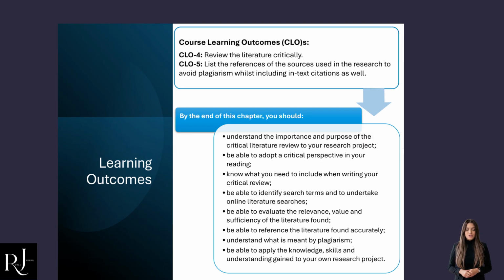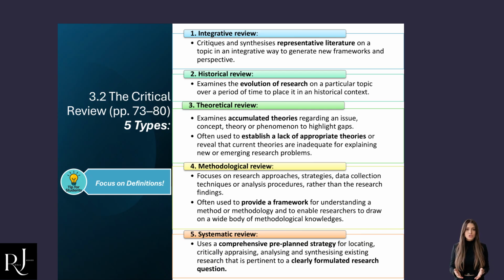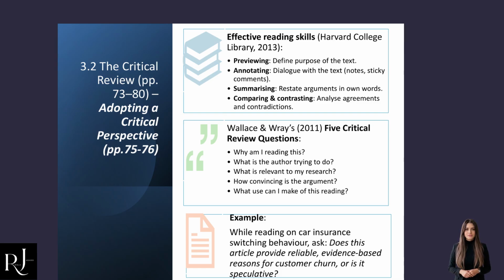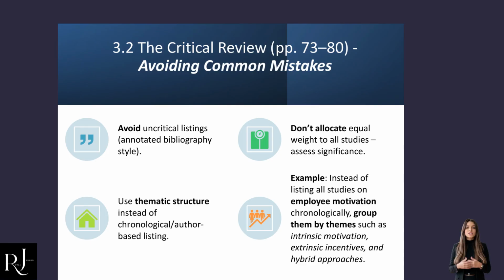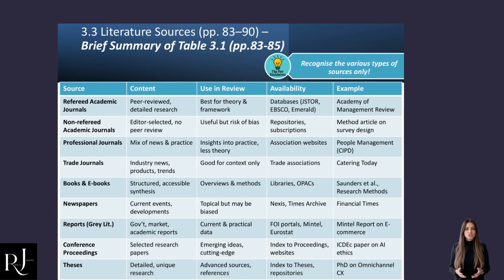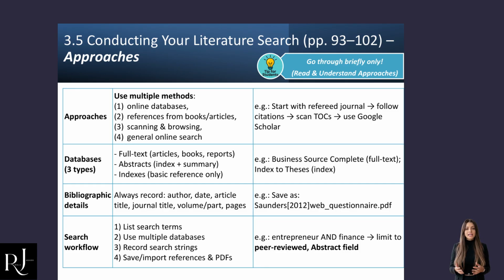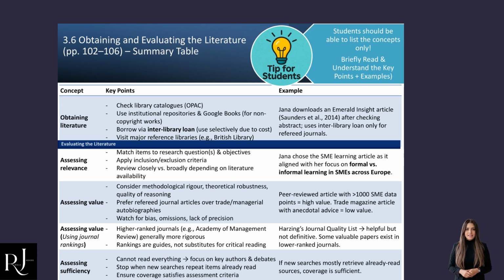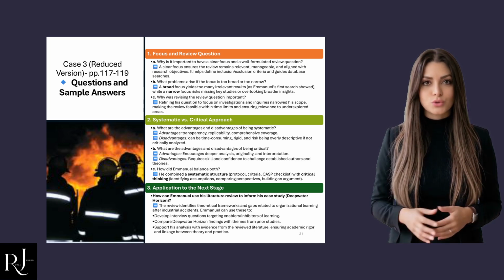MBA_Chapter 3_Critically Reviewing the Literature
Based on the textbook by Saunders et al. (2017), this presentation provides MBA students in Business Research Methods with a comprehensive overview of Chapter 3, focusing on critically reviewing the literature. It explains the definition, purpose, types, and approaches to literature reviews, including deductive and inductive approaches. The presentation also provides practical guidance on reviewing content and structure, developing effective search strategies, evaluating academic sources, and maintaining academic integrity by avoiding plagiarism. The session concludes with a practical case study on crisis management, illustrating how literature review principles can be applied in a real-world research context.